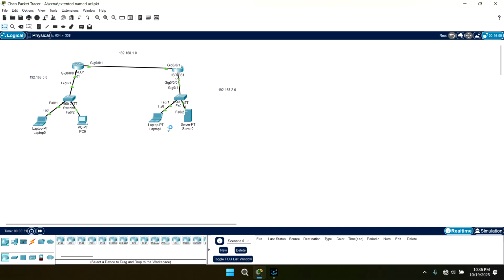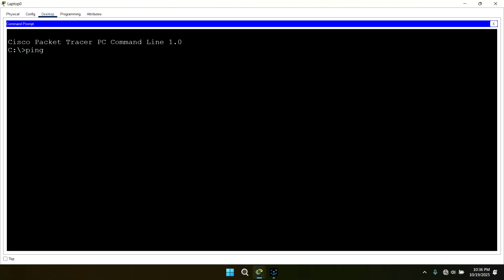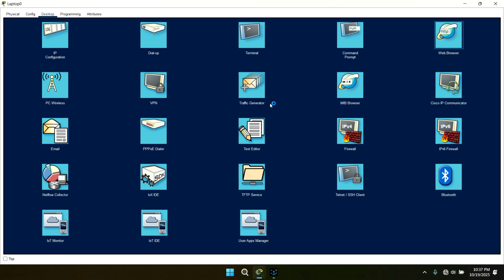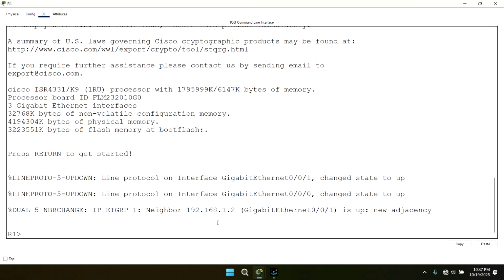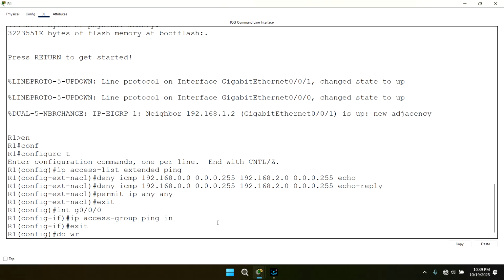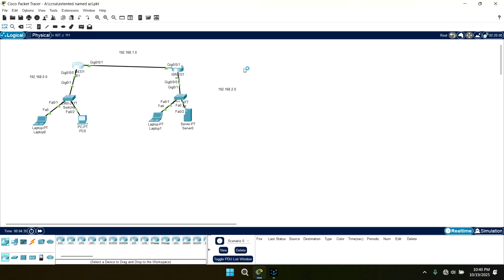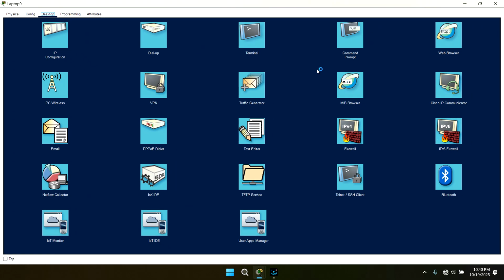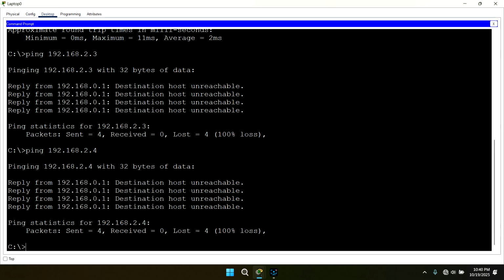How To Configure an Extended Named ACL in Cisco Router - CCNA (R & S) | Step-by-Step Tutorial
Welcome to this hands-on CCNA tutorial! In this video, you'll learn how to configure an extended named Access Control List (ACL) on a Cisco router. ACLs are crucial for controlling traffic and improving network security, and understanding them is a key part of passing the CCNA (Cisco Certified Network Associate) exam.

📌 What You'll Learn:

What is an Extended Named ACL?

How to create and apply a named extended ACL

Real-world configuration examples

Troubleshooting ACLs

Best practices for Cisco router ACL configuration

📘 This tutorial is perfect for:

CCNA students

Network engineers

IT professionals

Anyone studying Cisco Routing & Switching

Don’t forget to practice this configuration in Cisco Packet Tracer or to reinforce your learning.